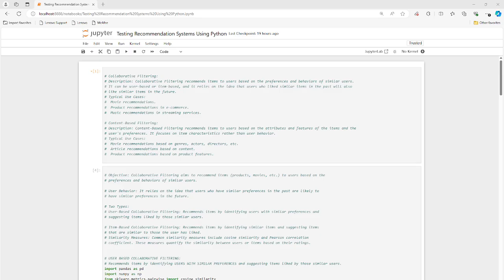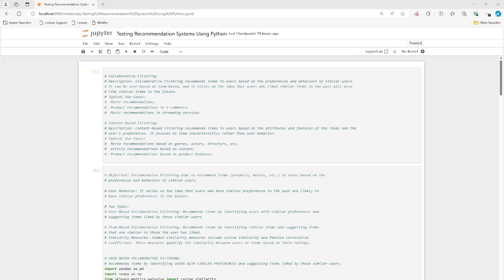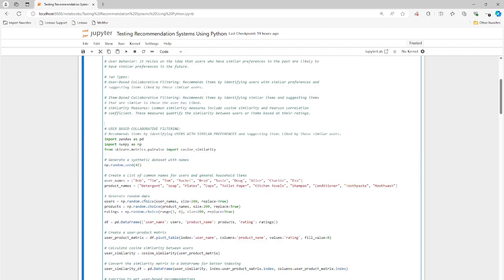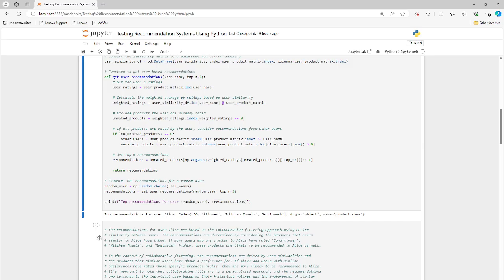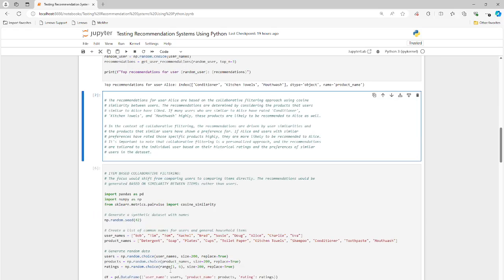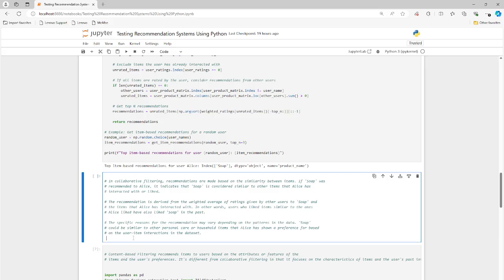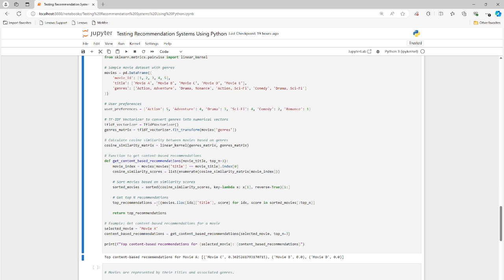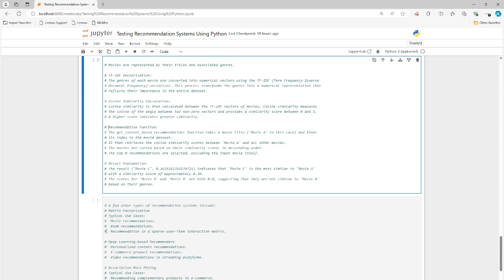Creating Recommendation Systems Using Python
Recommendation systems can be categorized into three main types: collaborative filtering, content-based filtering, and hybrid approaches. Collaborative filtering can be either user-based or item-based, and it recommends products based on the preferences of similar users or similar items. User-based collaborative filtering suggests products liked by users with similar preferences, while item-based filtering recommends items similar to those the user has interacted with. Content-based filtering, on the other hand, recommends items based on their attributes, such as genres in movies, and the user's previous preferences. For instance, a movie recommendation system might suggest films similar to a user's favorite genre. Various methods like cosine similarity and TF-IDF vectorization are used to calculate similarities between users or items. In collaborative filtering, the system builds a user-product matrix and calculates similarities, while in content-based filtering, the system uses item characteristics and user preferences. Matrix factorization and deep learning-based recommenders are other advanced types that enhance recommendations. Hybrid recommendation systems combine multiple approaches to offer more personalized suggestions, while context-aware recommenders consider factors like time, location, or device. Bandit algorithms and association rule mining are also used to personalize recommendations, especially in dynamic environments like e-commerce and online advertising.